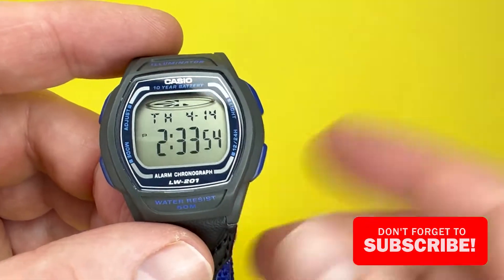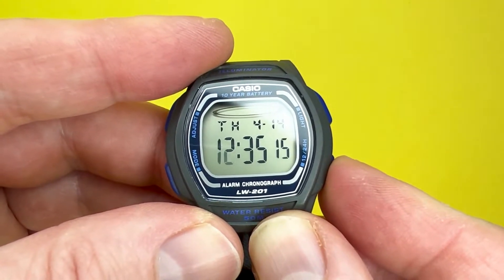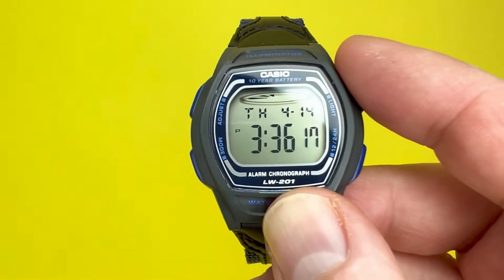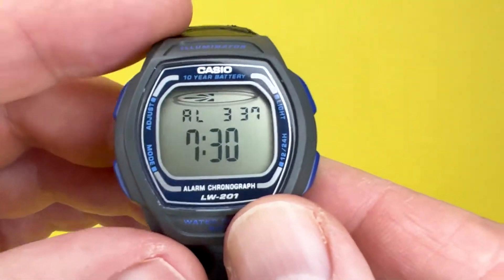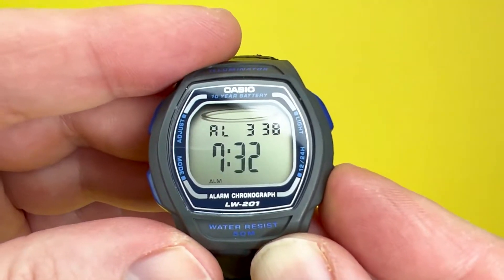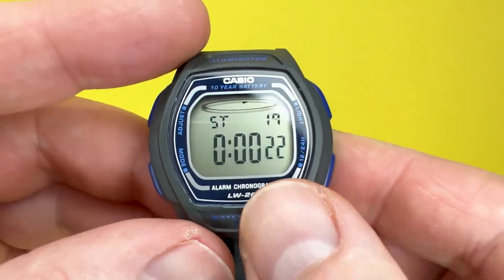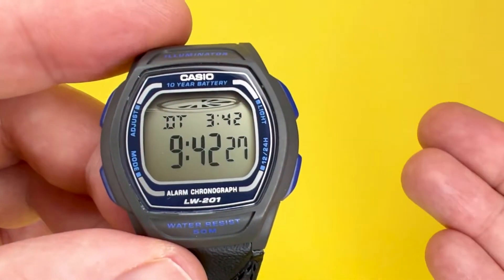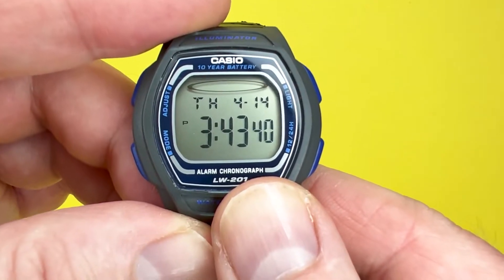CASIO LW-201 (Module 2898) - How to Set the Time, Date, Alarm, Stopwatch and Dual Time!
CASIO LW-201 (Module 2898) Hands On Instructions and Operation Guide

Hey YouTubians!  In this video we are going to show you how to operate your CASIO LW-201 Digital Watch.

Listed below are the time codes for the CASIO LW-201 How to Guide in which we hope helps you understand how to operate this iconic watch.

0:00 Introduction
0:32 How to set the date and time on the CASIO LW-201 - Timekeeping Mode
02:16 Explaining the CASIO LW-201's LCD display
02:30 How to change the CASIO LW-201 from 12 hour to 24 hour
02:40 How to operate the CASIO LW-201's LED Backlight including 3 second delay
03:28 How to set the CASIO LW-201's Alarm and Hourly Signal
04:55 How to operate the CASIO LW-201's Stopwatch
06:26 How to operate the CASIO LW-201's Dual Time mode
07:33 Outro for the CASIO LW-201 - That's all folks!

CASIO LW-201 (Module 2898) - How to Guide, Hands on Tutorial and Instructions